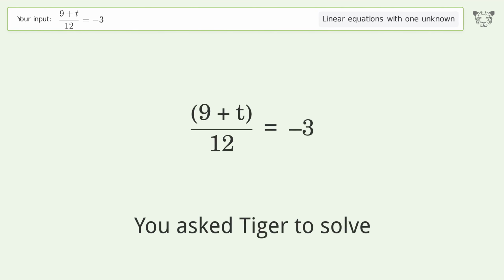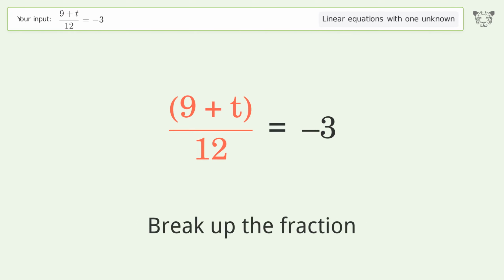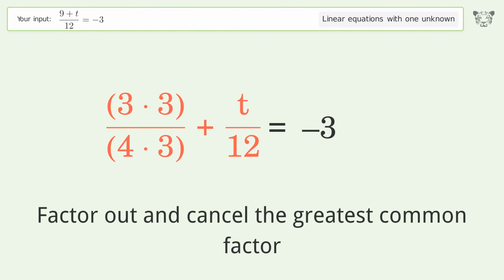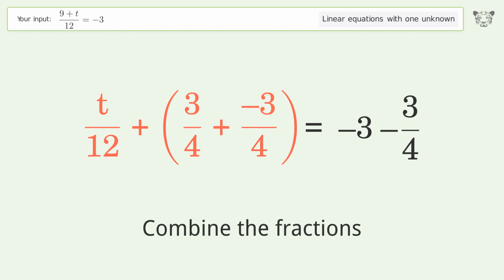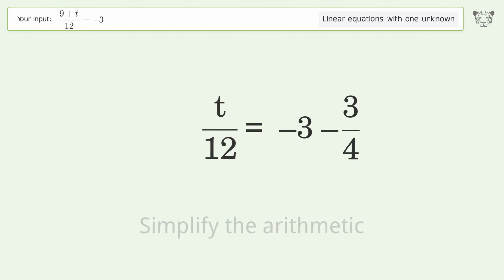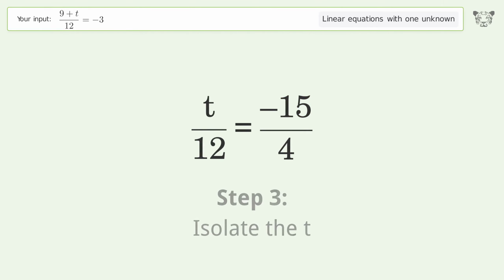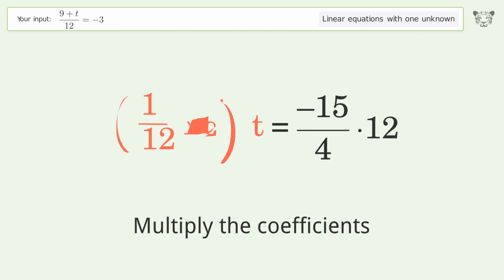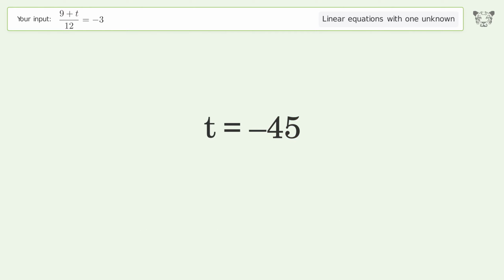Solve (9+t)/12=-3: Linear Equation Video Solution | Tiger Algebra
Struggling with (9+t)/12=-3? Watch our step-by-step video on Tiger Algebra to master this linear equation effortlessly.